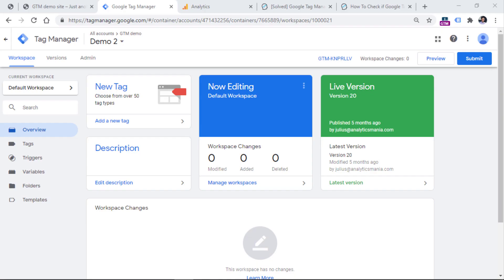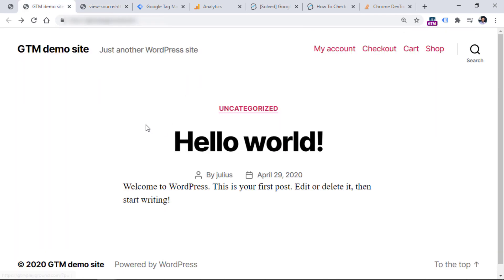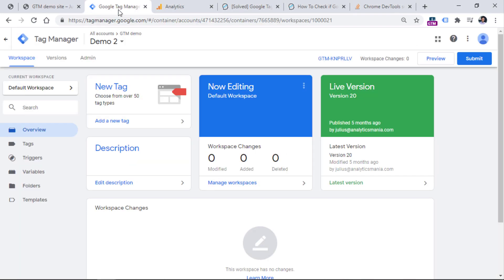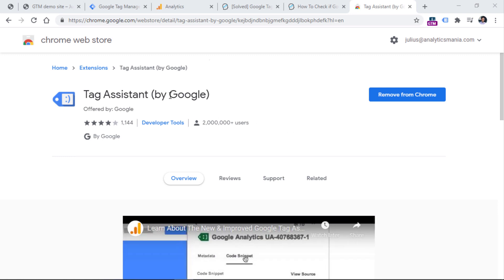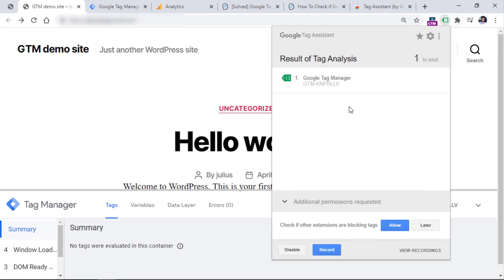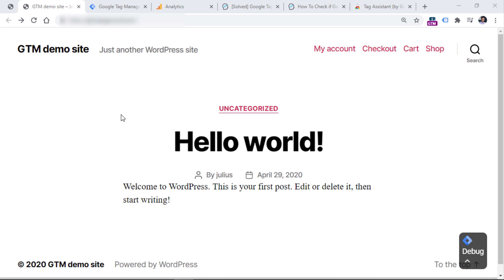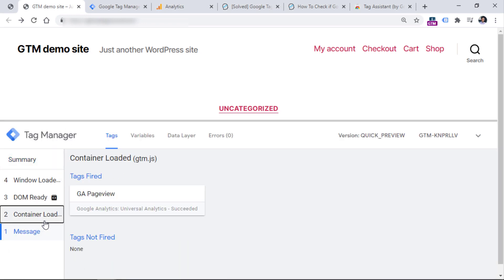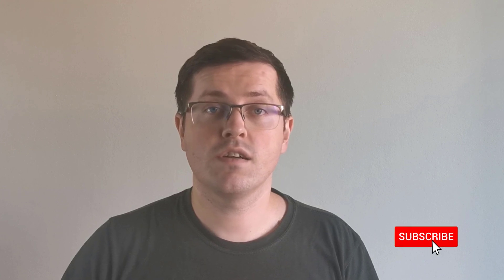How to check if Google Tag Manager is installed properly (and works properly)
After you have installed Google Tag Manager (but before you create your first tag), you should make sure that GTM is installed properly.

UPDATE: this blog post covers some changes that happened in GTM

There are multiple ways to do that and in this video I will show you some of them.

To name a few:
Check the source code of your website
Enable Google Tag Manager Preview and Debug mode
Check Google Tag Assistant.
But this list is not done yet. More are explained in this video.

=== LINKS ===

✭ Blog post: How to check if Google Tag Manager is installed properly?

✭ Preview mode is not working? Here’s how to fix it